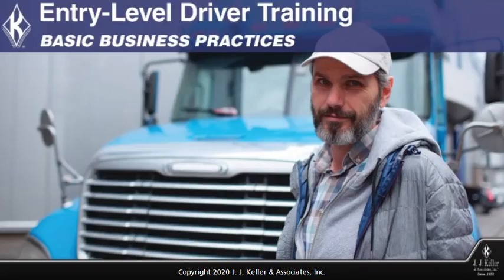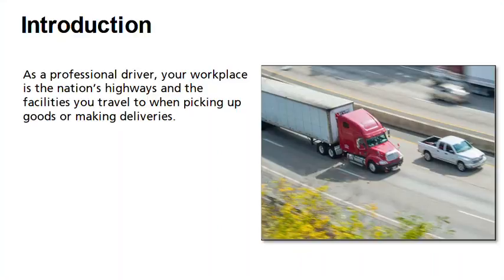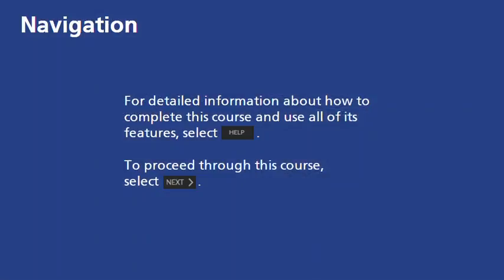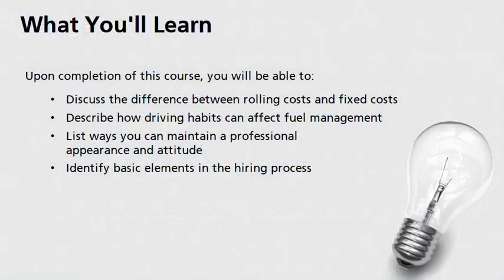Entry-Level Driver Training - Basic Business Practices